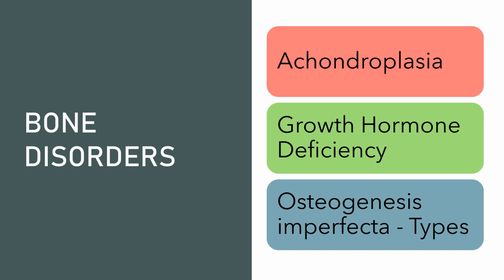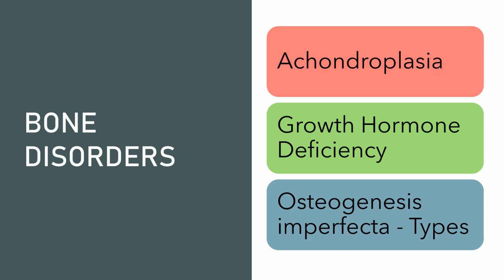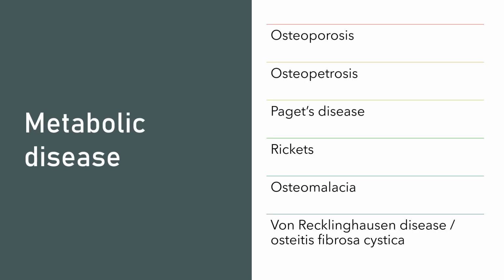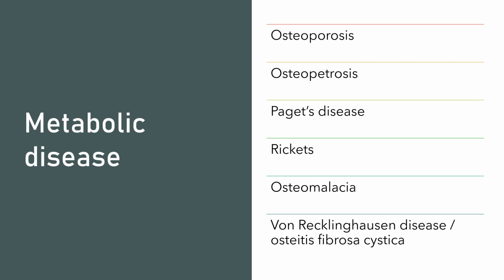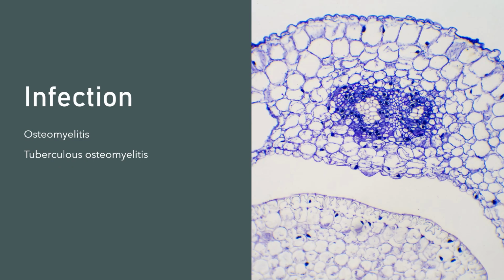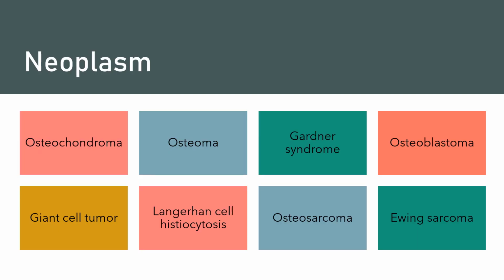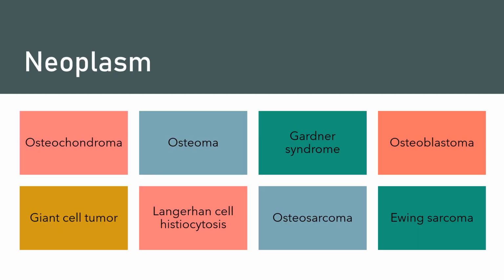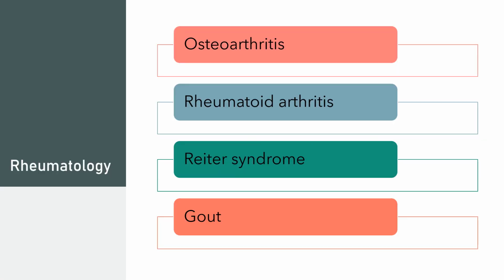IMPORTANT POINTS TO STUDY | NEET MDS PREP 2022 | JAN 24 | BONE DISORDER & RHEUMATOLOGY.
Important Points to Cover from the Topic Pulp & Periapical Tissues

Check out the 45 days Revision Timetable for complete Study plan.